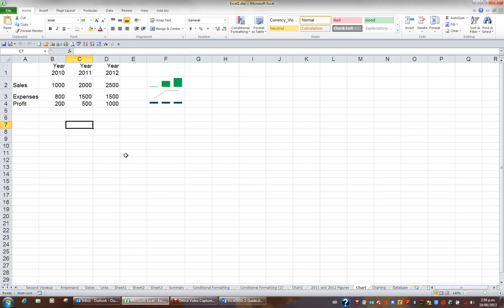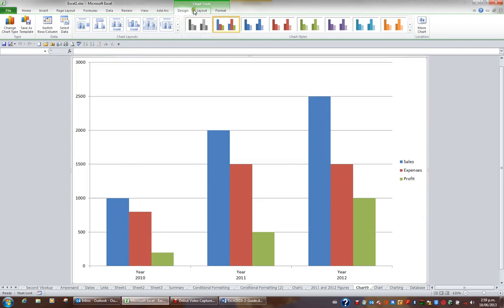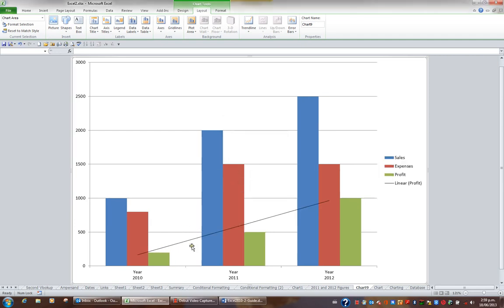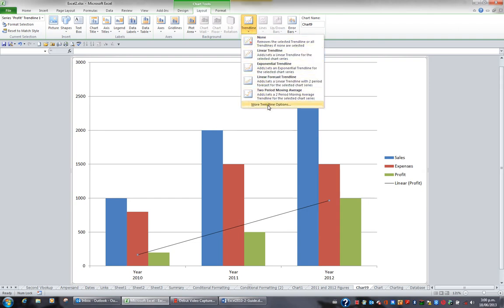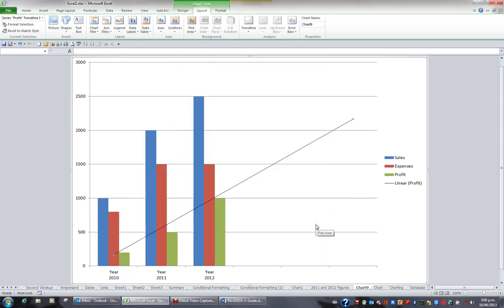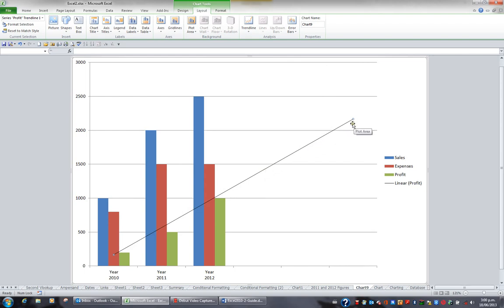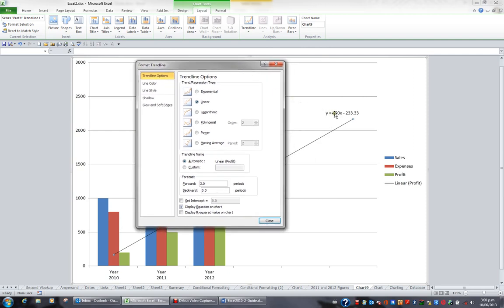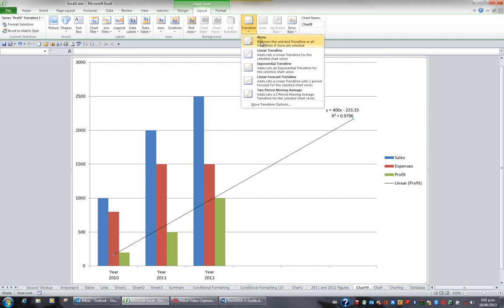Microsoft Excel 2010 Level Two Video 46 Chart Trendlines